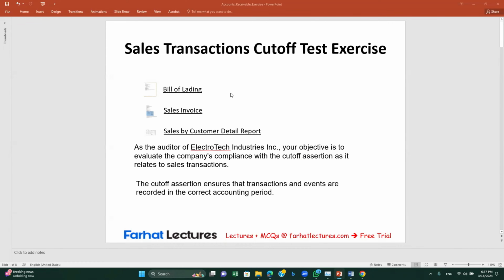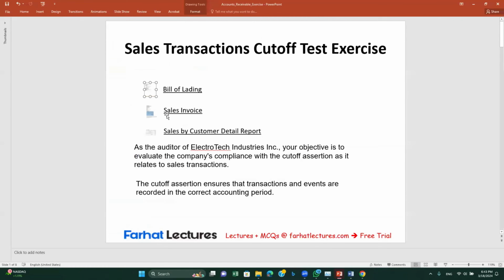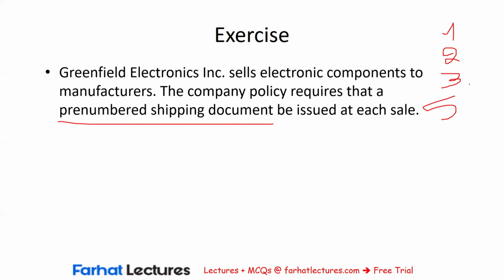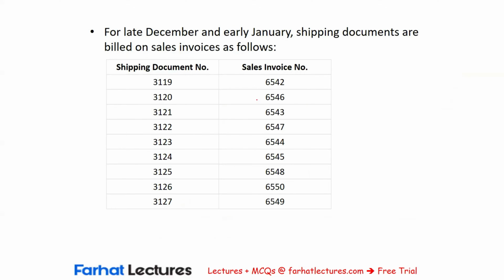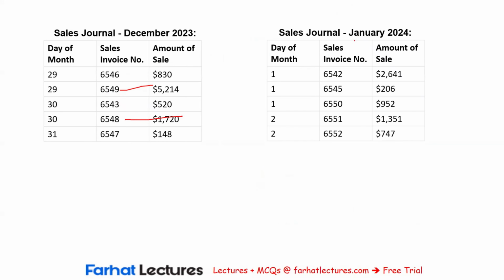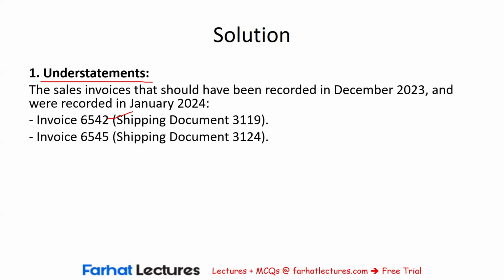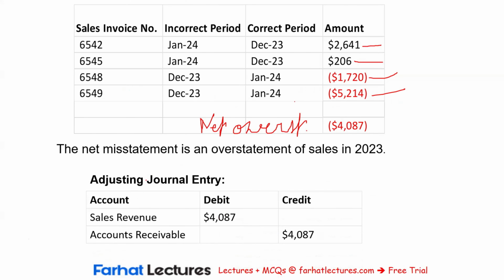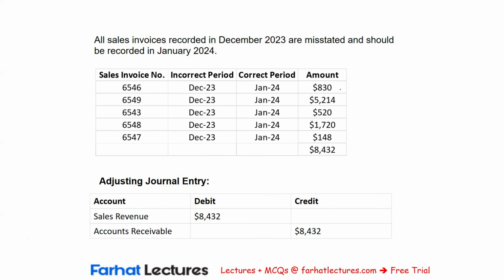Sales and Account Receivable Cutoff Test | Auditing and Attestation | CPA Exam Simulation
Sales and accounts receivable cutoff testing explained for the CPA exam AUD (Auditing and Attestation) — this simulation walks through how auditors perform cutoff tests to make sure revenue is recorded in the correct accounting period. Ideal for auditing practitioners and CPA, CMA, and EA candidates studying the audit of the sales and collection cycle, this worked example covers the cutoff assertion, FOB destination vs. FOB shipping point, completeness and occurrence assertions, and how to prepare year-end adjusting journal entries.

Video Timeline & Key Concepts:
0:00 Introduction: purpose of cutoff testing and the cutoff assertion
0:56 Example: analyzing shipping terms (FOB destination vs. FOB shipping point)
5:31 Step-by-step exercise: understatements and overstatements of sales
12:13 Adjusting journal entries to correct cutoff errors at year-end
13:33 FOB destination scenarios: timing of delivery and revenue recognition

Frequently Asked Questions:

What is a cutoff test in auditing?

A cutoff test verifies that transactions are recorded in the correct accounting period. For sales and accounts receivable, it confirms that revenue is recognized in the proper period, preventing misstatements of net income and receivables around year-end.

Why do shipping terms matter for revenue cutoff?

Shipping terms determine when title and risk transfer to the customer. Under FOB shipping point, revenue is generally recognized when goods leave the seller, while under FOB destination, revenue is recognized only when goods are delivered to the buyer — a key distinction when testing cutoff.

What assertions do cutoff tests address?

Cutoff tests primarily address the completeness and occurrence assertions. Understatements of sales relate to completeness, meaning transactions that should have been recorded were omitted, while overstatements relate to occurrence, meaning recorded transactions did not actually occur in that period.

How do you correct a cutoff error?

To correct a cutoff error, the auditor calculates the net effect of the misstatement on the financial statements and proposes an adjusting journal entry at year-end. This ensures sales, accounts receivable, and related accounts reflect the proper accounting period.